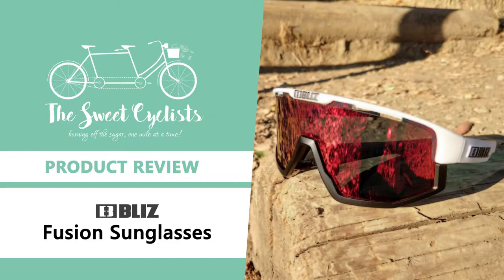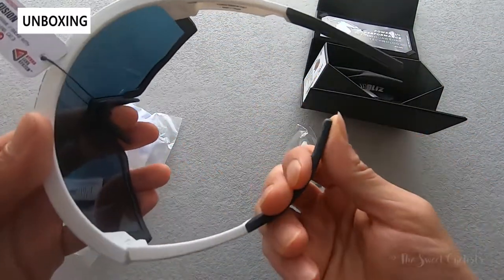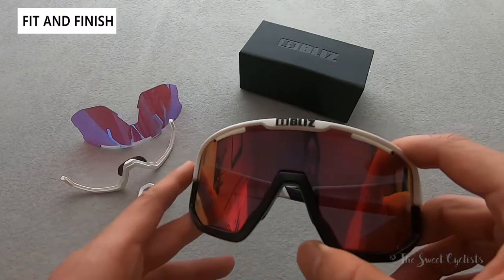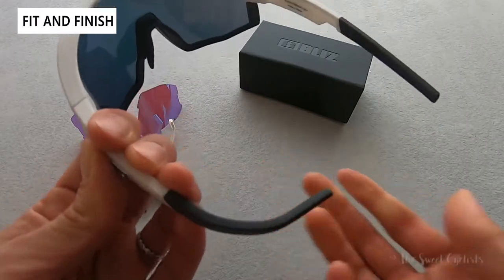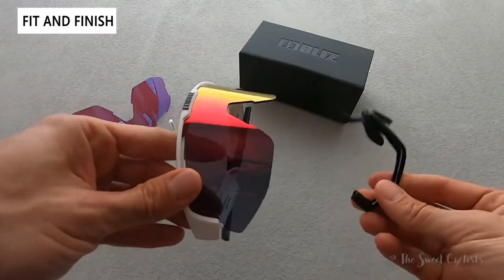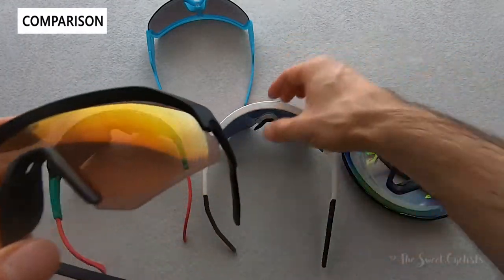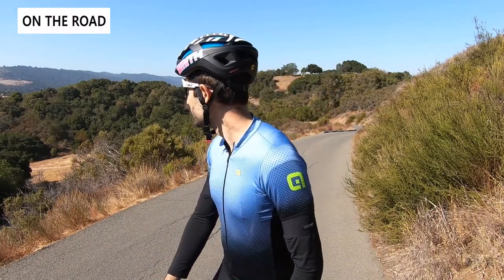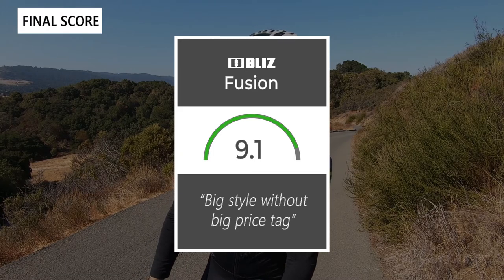Big style without a big price tag - Bliz Fusion Performance Sunglasses + Nordic Light Lens Review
When it comes to cycling sunglasses there are a lot of options on the market to choose from. Unfortunately most of them carry a premium price tag for the sunglasses as well as replacement lenses. That’s why we’re excited to be reviewing Bliz Fusion sunglasses which provide high-end features at a sub $100 $94.95 retail price. With the Fusion sunglasses you also won’t feel guilty for buying multiple lenses as they are currently available from only $26.95 for simple clear lens and go upto $44.95 for higher filter category variations. For those not familiar with the brand, Bliz is a Swedish brand that is well known for their competitively priced technical sport glasses, goggles, and even helmets since 2007. In this review we’ll also be trying out the Nordic Light lens option, which is specifically designed to enhance your vision for low-light and flat light conditions.

With Bliz’s Colorama program, the Fusion sunglasses can also be customized for a personal look. For only $104.95, the frame color, lens, and jawbone can be chosen independently allowing for mild to wild color combinations. What’s unique about the Fusion sunglasses is that they offer a dual personality - the bottom bumper (aka the Jawbone) can be removed and swapped out for a separate nose piece for a frameless bottom appearance. Designed around a Grilamid TR90 frame, the Fusion sunglasses have an aggressive oversized design with vented lenses and flexible temples as well as nose piece. Also note that the Fusion sunglasses are identical to the Bliz Matrix sunglasses aside from the detachable jawbones...

00:00 Intro
00:12 Unboxing + Specs
03:14 Fit + Finish
07:38 Comparison (POC Aim, Smith Flywheel, Bolle LightShifter)
09:48 On The Road
10:21 The Final Score